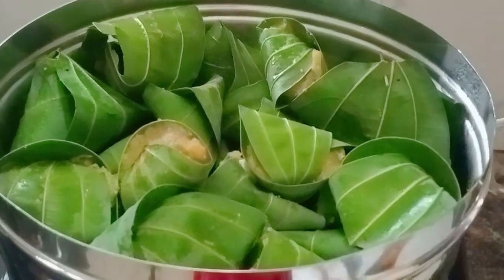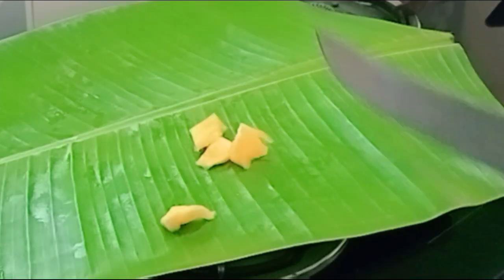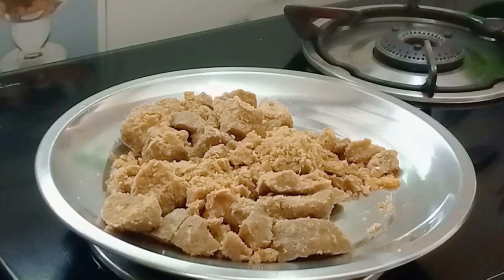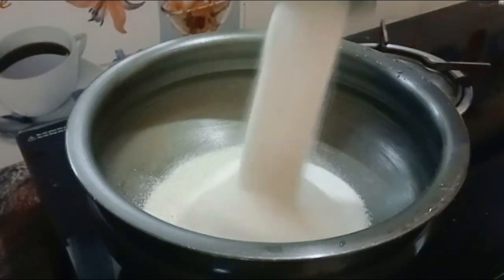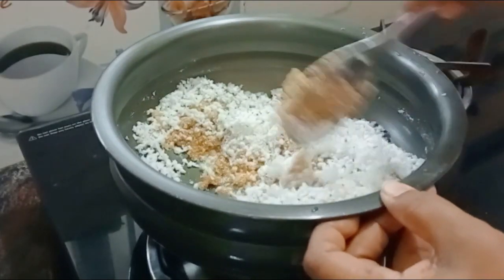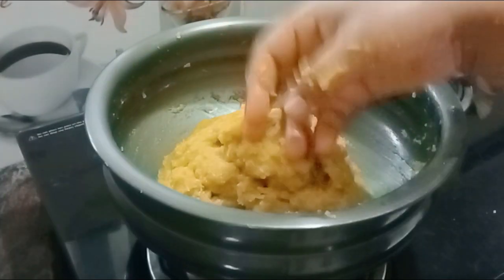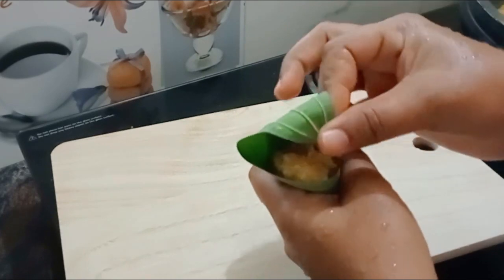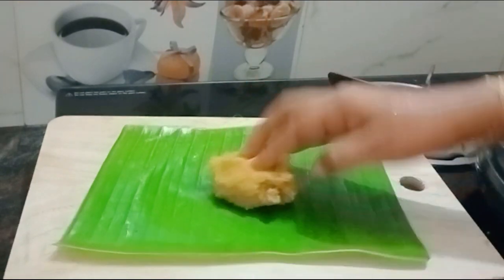ഇതിൻ്റെ രുചി മറക്കാൻ പറ്റുമോ😋😋|| Kumbilappam || Chakka Kumbilappam || Chakka Ada Kerala Style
Authentic Kerala Recipe
Chakka Kumbilappam Recipe
Chakka Ada Recipe Malayalam
Jack Fruit Recipe Kerala Style